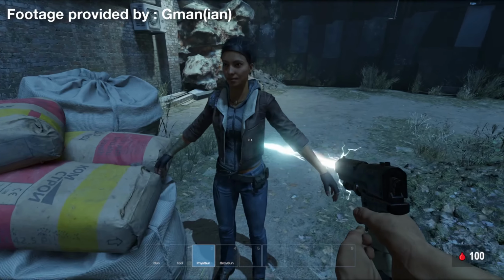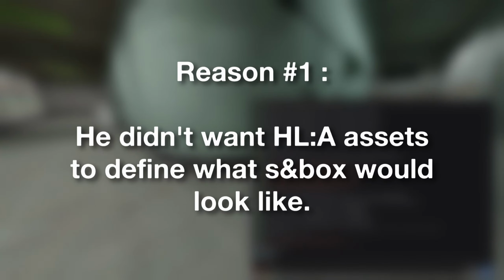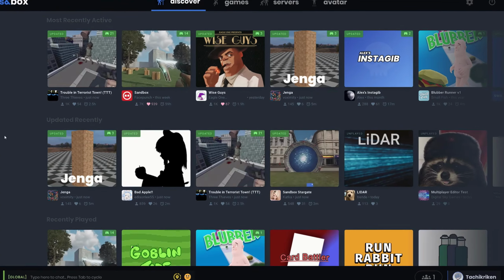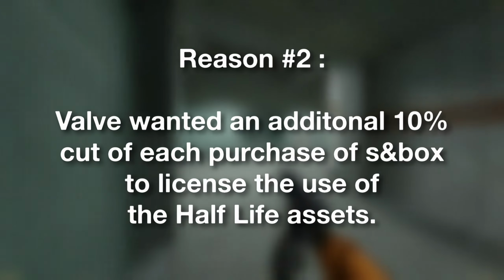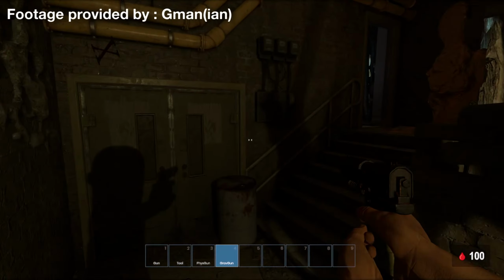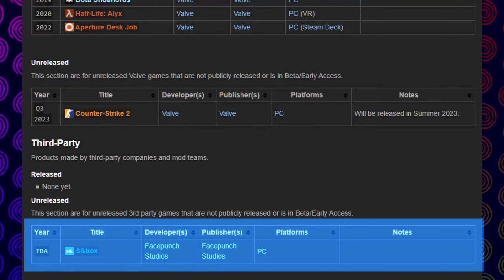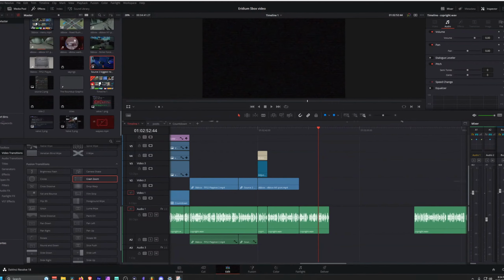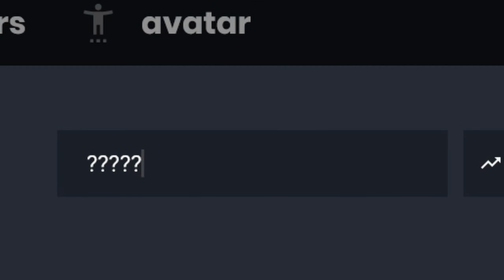Copyright Might Be A HUGE Problem in S&box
0:00 - Intro
0:12 - Copyright In S&box?
0:37 - Why Garry Removed HL:A Assets From S&box
2:41 - Back On Topic Of Copyright
3:25 - A possible solution???
3:42 - What about Garry's Mod?
4:00 - Ending